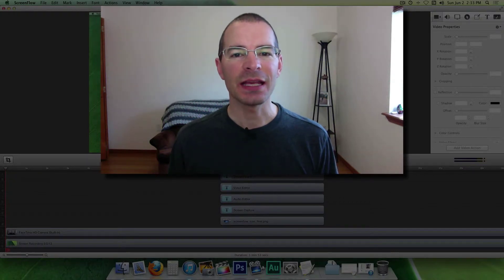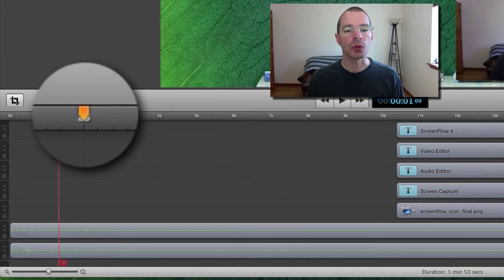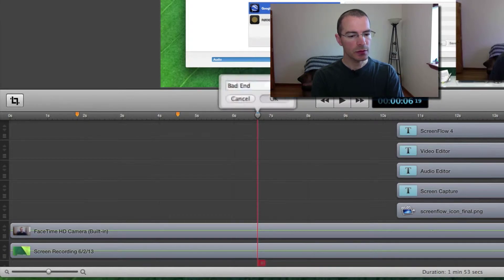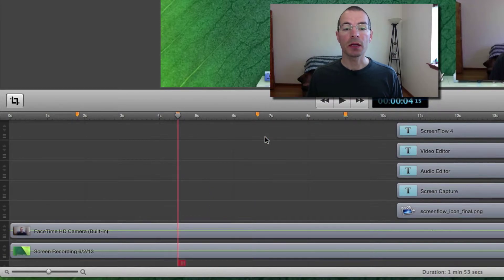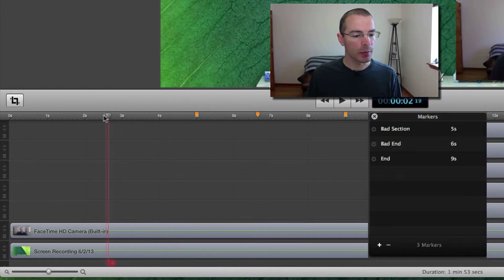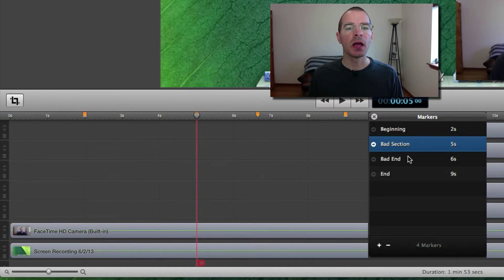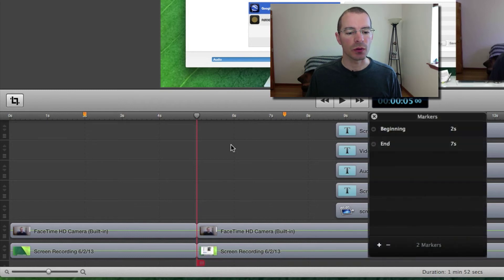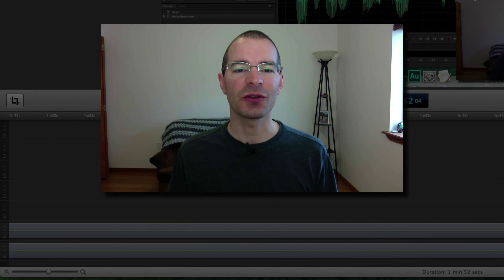ScreenFlow 4 Tutorial 11: Markers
This is the eleventh in a series of Tutorials about ScreenFlow 4. In this video,  I talk about using markers.